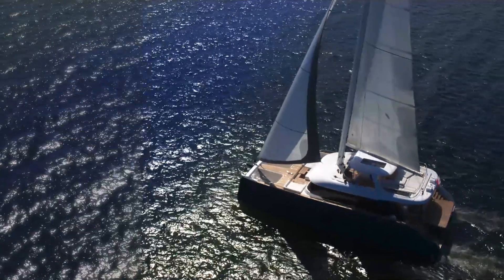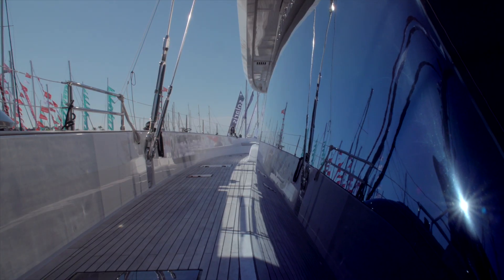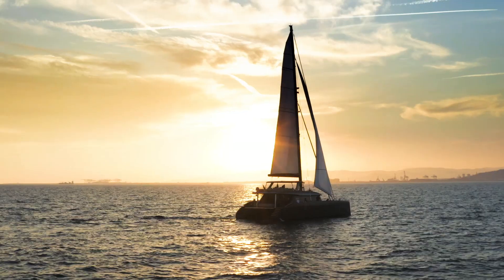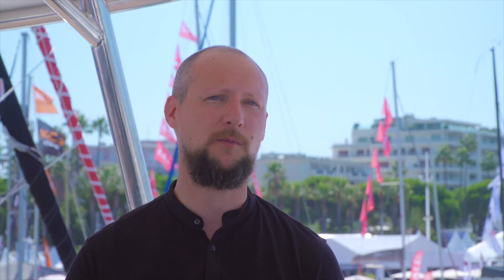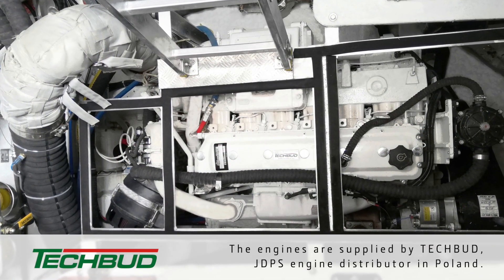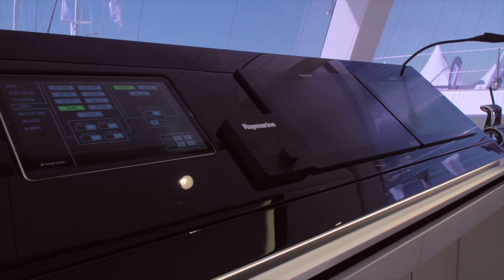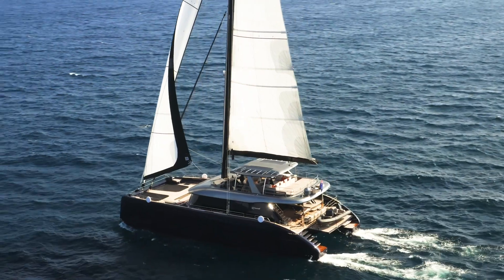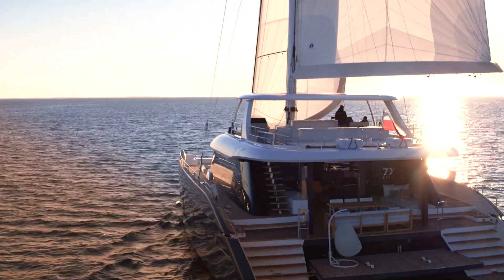Sunreef Yachts Luxury Catamarans | John Deere Engines & Drivetrain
Sunreef Yachts trusts the reliability and fuel efficiency of John Deere PowerTech engines throughout its range of luxury catamarans — and its award-winning Sunreef 80 sailing leisure yacht powered by the PowerTech 6.8L engine is no exception.